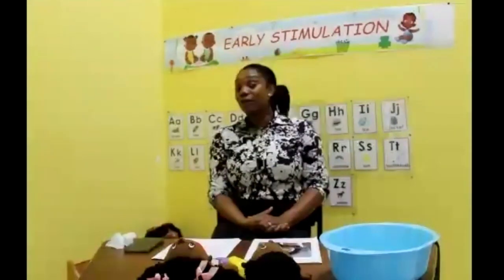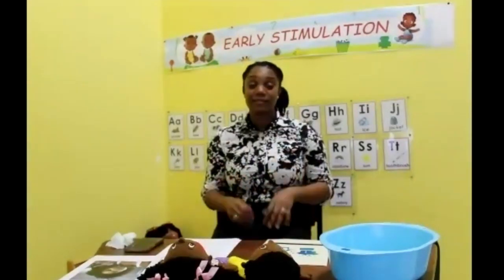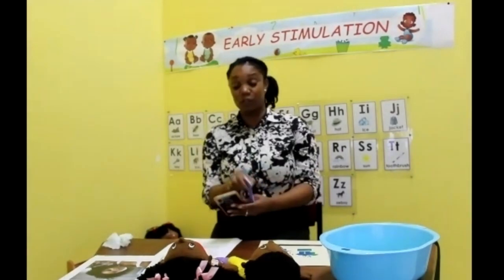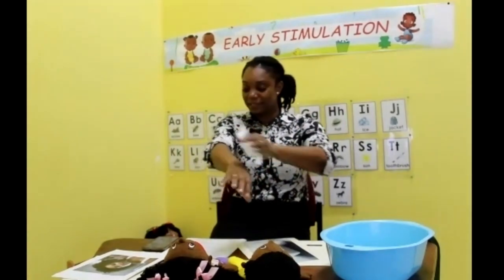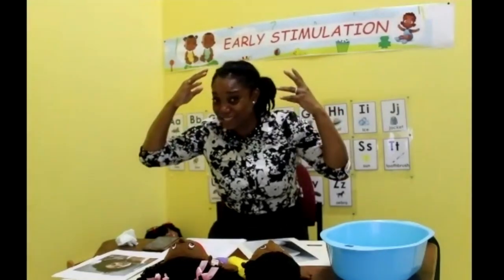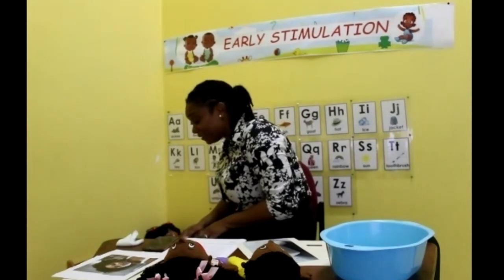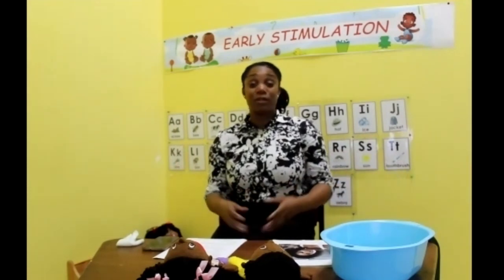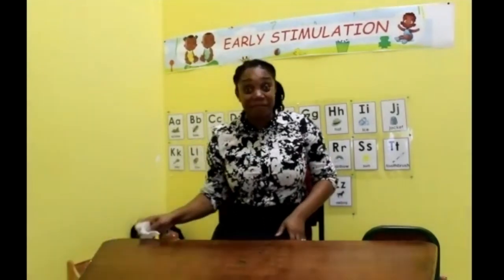Early Childhood Education (ECE) Pretend Play Personal Hygiene Pt 2